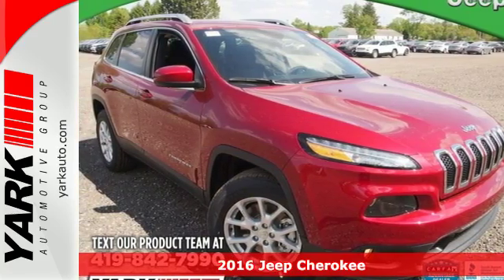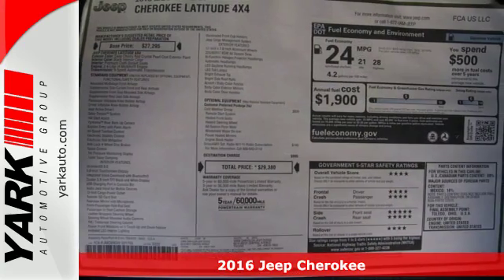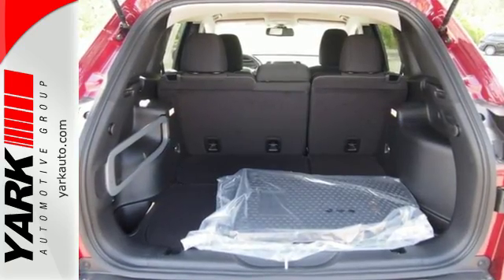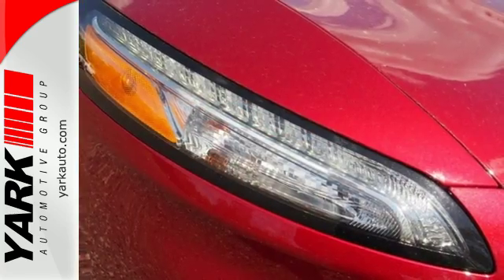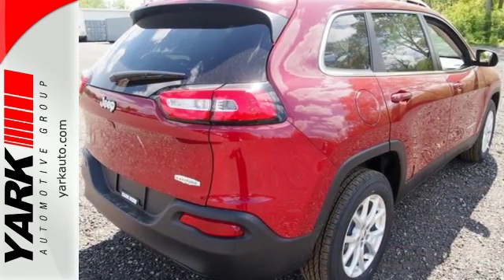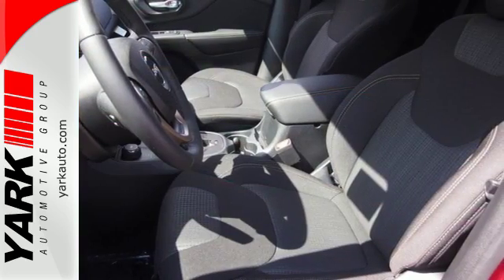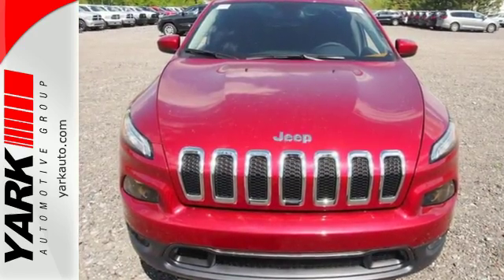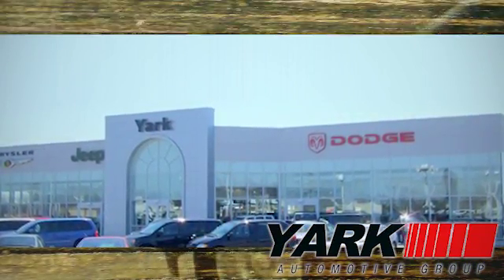New 2016 Jeep Cherokee Toledo Cleveland, OH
Year: 2016
Make: Jeep
Model: Cherokee
Trim: Latitude
Engine: 2.4L I4 MultiAir
Transmission: 9-Speed 948TE Automatic
Color: Red
Interior: Black
Stock #: J161039
VIN: 1C4PJMCB9GW321753
ABS brakes, Alloy wheels, Compass, Driver door bin, Driver vanity mirror, Electronic Stability Control, Front reading lights, Illuminated entry, Low tire pressure warning, Outside temperature display, Overhead console, Passenger vanity mirror, Rear reading lights, Rear seat center armrest, Remote keyless entry, Tachometer, Telescoping steering wheel, Tilt steering wheel, Traction control, and Trip computer. brbrAre you interested in a truly wonderful wagon? Then take a look at this superb-looking 2016 Jeep Cherokee. What a perfect match! This outstanding Jeep Cherokee is available at the just right price for the just right person - You! brbrWelcome to Yark Automotive where we make buying a car easy! With over 1000 vehicles in stock, you are sure to find *Just What You're Looking For!* Yark Automotive is a locally owned, family operated dealership in business for over 30 years. We have been the number one volume dealer in NW Ohio and SE Michigan since 1995. We are a 2011 Better Business Bureau Torch Award Winner for Marketplace Ethics and we have been chosen as the *Best Place To Buy A Car In Toledo* for 10 years in a row in the Toledo City Papera€TMs *Best Of Toledo* community awards. You can expect quality, value and great service while shopping for your next vehicle at Yark!All offers on select models with approved credit. Pricing may vary by state. All Prices listed for new vehicles are employee prices unless otherwise stated. All prices plus tax, tag, and title. Dealer retains all rebates and incentives. Must be a Chrysler employee or eligible family member to qualify for new vehicle e-plan offers. All new vehicle e-plan offers require an e-plan number. See dealer for new vehicle e-plan details. **You may qualify for additional discounts and rebate incentives above advertised new vehicle EP price. See dealer for details. Conquest and loyalty incentives may apply. **All online prices do not include pre-installed accessorized items and may increase the online price***Residency restrictions may apply to some rebates. See dealer for full details.

Northwest Ohio and Southeast Michigan's largest volume dealer for the past 15 years.

Address:
6019 W. Central Ave.
Toledo Cleveland, OH 43615